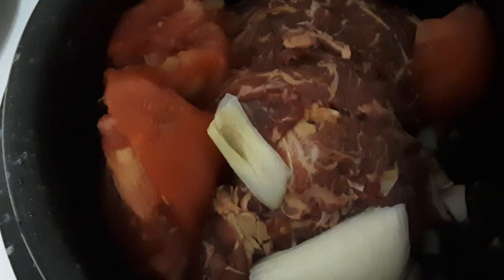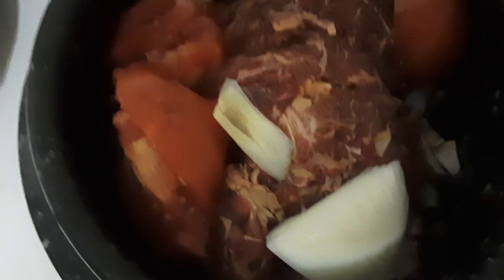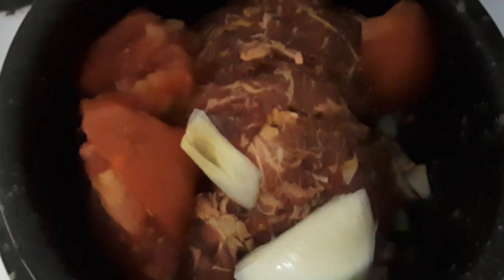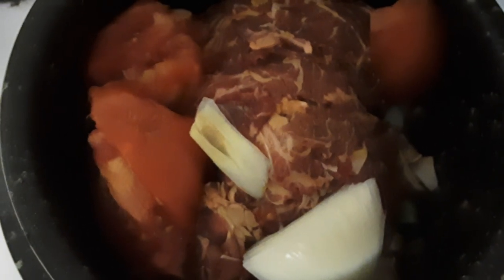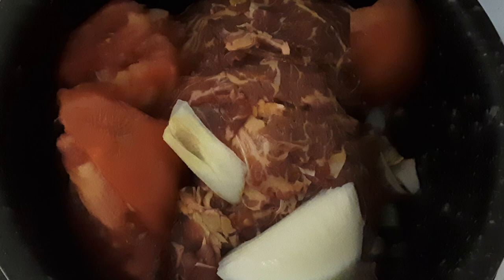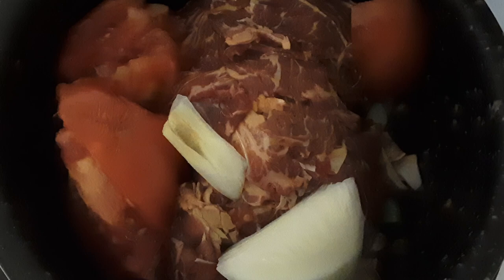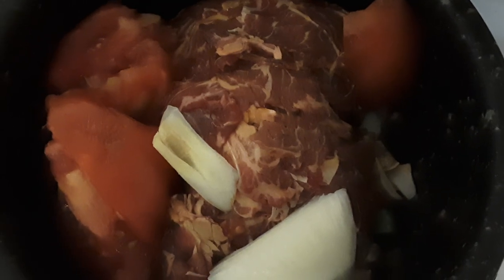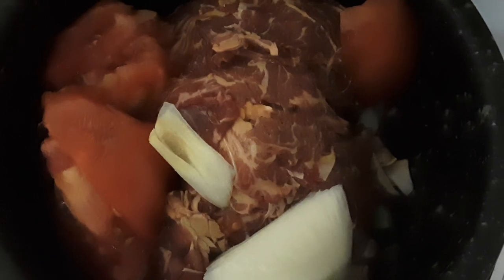August 4, 2024